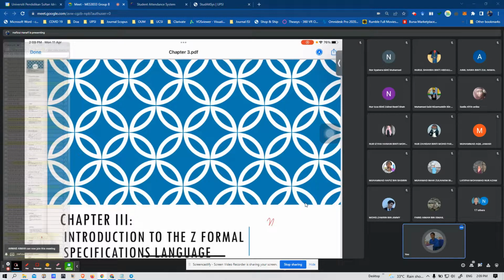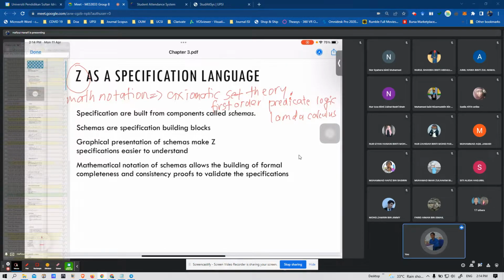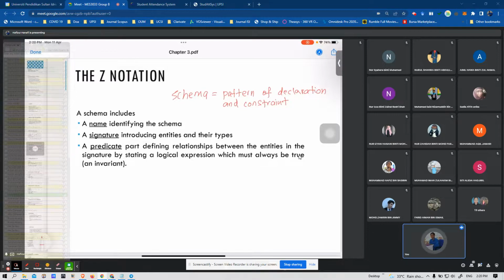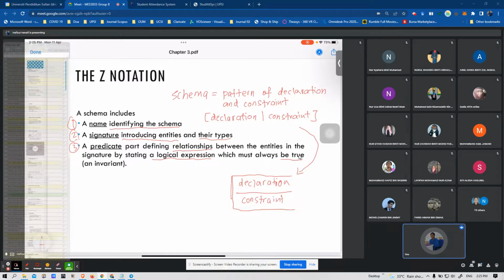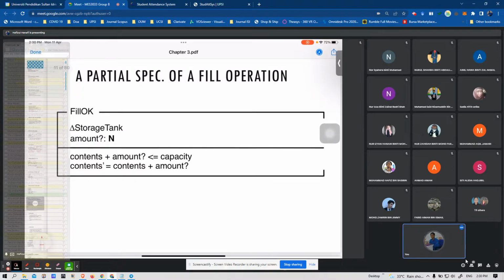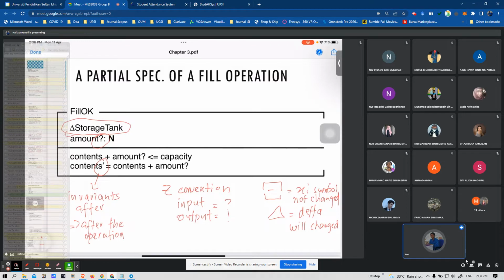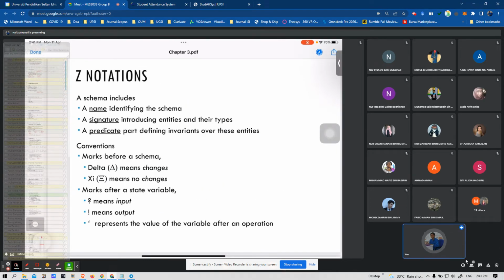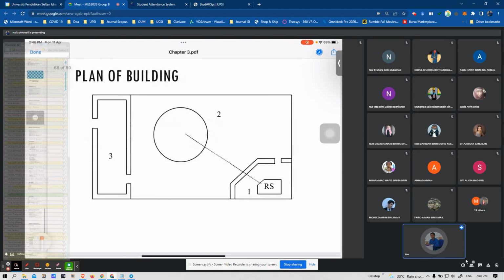MES3033 Chapter 3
Z Notation